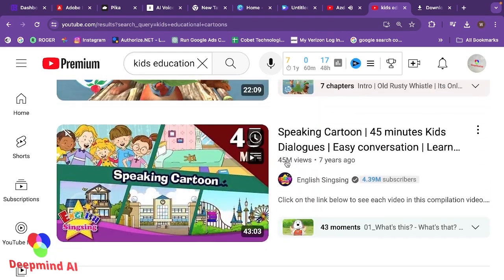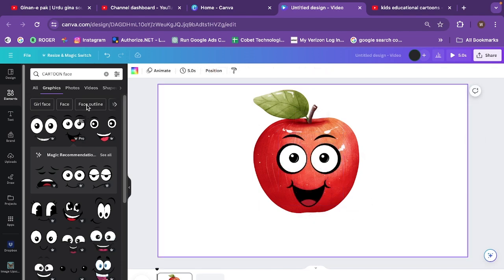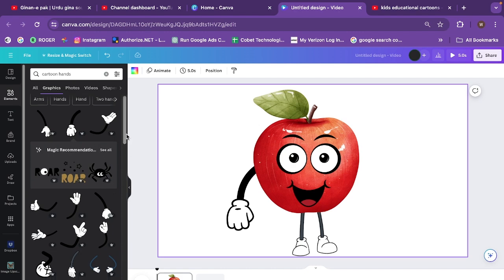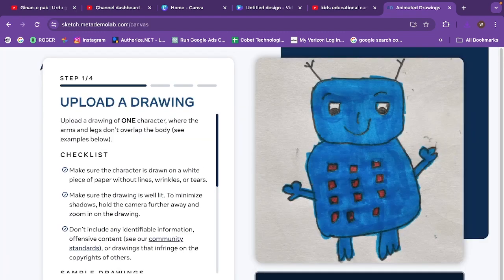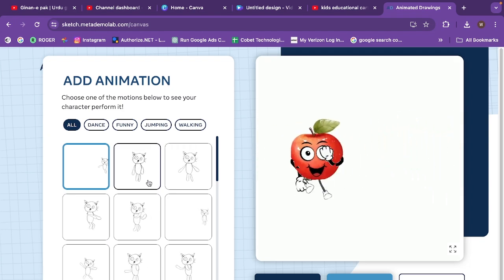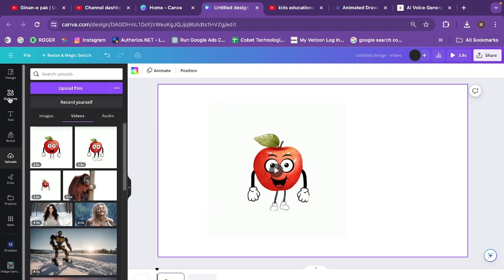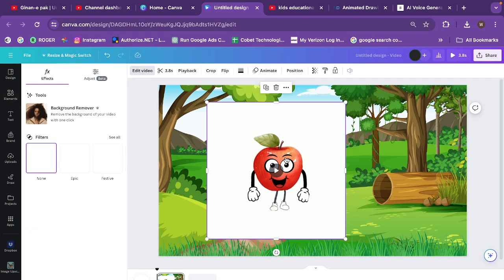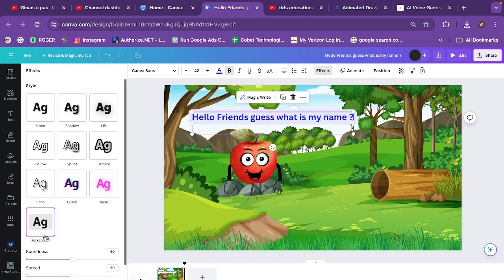How to Create Kids Educational Animation Videos Using Canva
In this video, I’ll show you how to create kids educational animation videos using Canva. This step-by-step tutorial covers how to design engaging visuals, add animations, and structure simple learning content for children.

You’ll learn:
• How to design animated scenes in Canva
• How to create educational content for kids
• How to structure videos for YouTube
• How creators monetize educational content online

Kids learning videos are one of the most popular categories on YouTube, and with the right strategy, they can become a sustainable online content business.

This tutorial is perfect for:
• Content creators
• Beginners starting a YouTube channel
• Parents and teachers
• Anyone interested in educational content creation